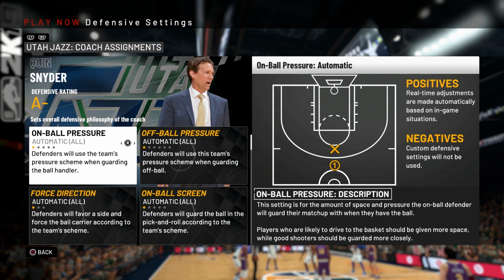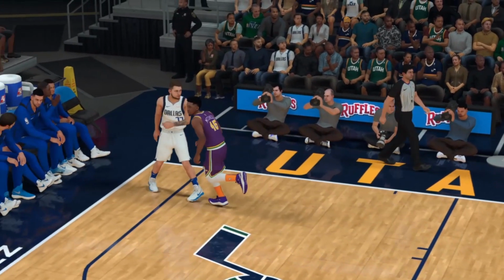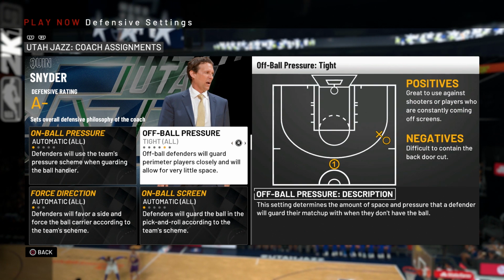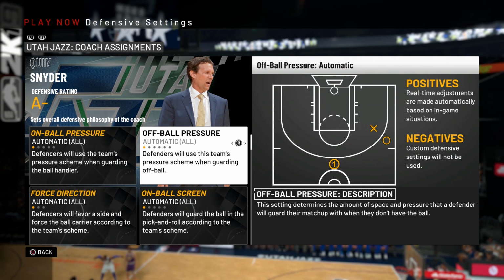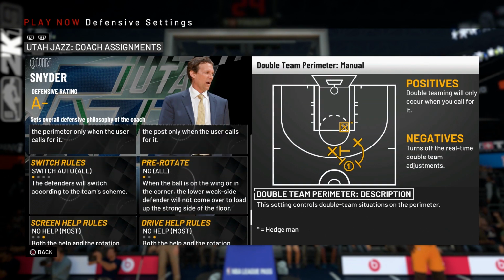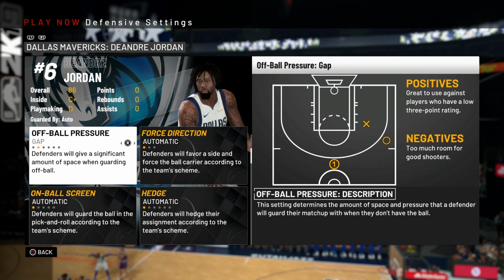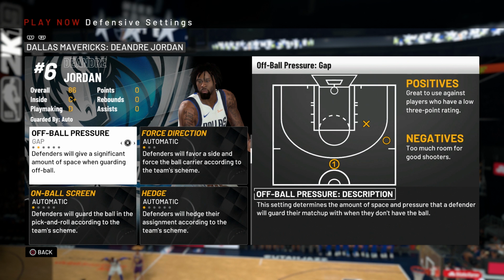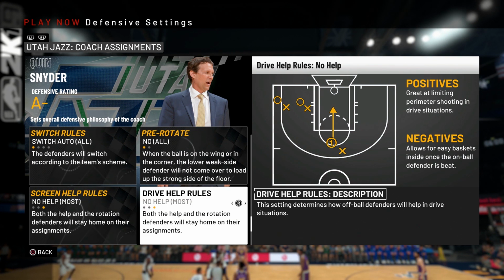NBA 2K19 Defensive Settings #2 : Help Defense Fixed! Off Ball Pressure & Help Rules [Coach Tutorial]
THESE DEFENSIVE SETTINGS WILL FLAT-OUT STOP UR AI TEAMMATES FROM MAKING DUMB DECISIONS ON D

THEY GIVE UP WAY LESS EASY BUCKETS AND MAKE THE OFFENSE HAVE TO EARN THEIR POINTS BY FORCING THEM TO MAKE TOUGHER PASSES & SETTLE FOR TOUGHER SHOTS

EPISODE #2: THERE R MULTIPLE PROBLEMS WITH HELP DEFENSE THIS YEAR (WHAT A SHOCK)--I'VE TESTED EVERY DEFENSIVE SETTING THAT INFLUENCES HELP D. HERE'S EVERYTHING U NEED TO MAKE UR AI TEAMMATES PLAY THE SMARTEST, MOST EFFECTIVE HELP D POSSIBLE!

SETTINGS REVEALED 3:25 (IF U DON'T CARE ABOUT SEEING EXAMPLES OF THE EVIDENCE AND U DON'T WANNA HAVE THE NUANCES OF THE SETTINGS/GAMEPLAY/AI EXPLAINED)

THE BEST WAY TO STAY IN THE LOOP

THE VIEWERS ARE THE CHANNEL
This is a place where we can all come together & help each other get the most outta the game & enjoy it more. This is how we make the game better together!!

HELP US BETTER THE GAME MORE IN THE FUTURE
Make sure to give ur Popboy a THUMBS UP/LIKE if u enjoyed the vid/found it helpful. It just helps the channel grow, which means I can do more to make a better game experience for all of us in the future!

FIND OUT WHAT'S POPPIN ON TWITTER